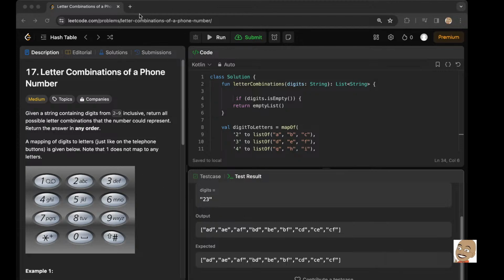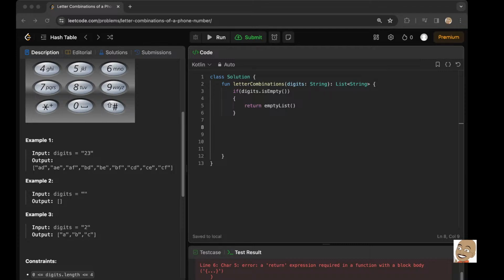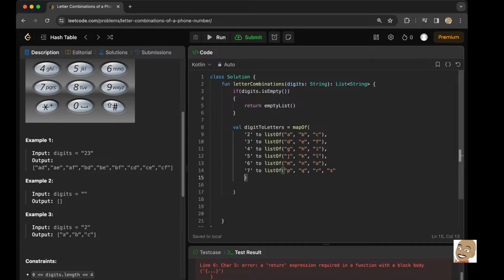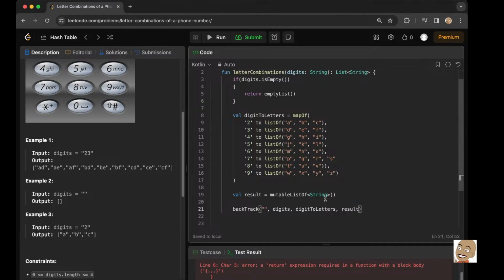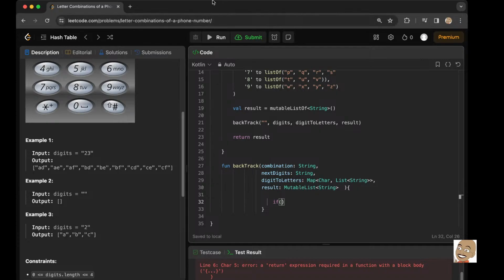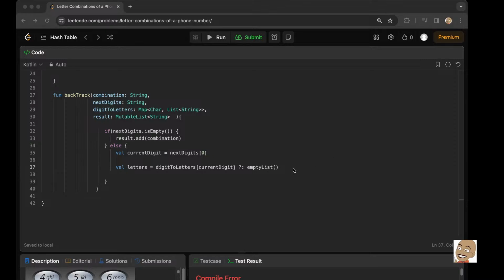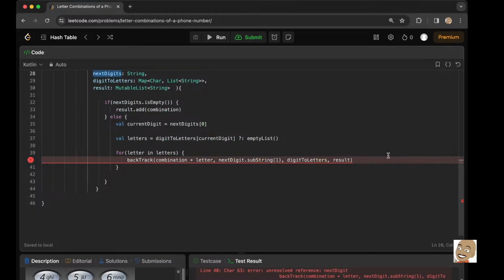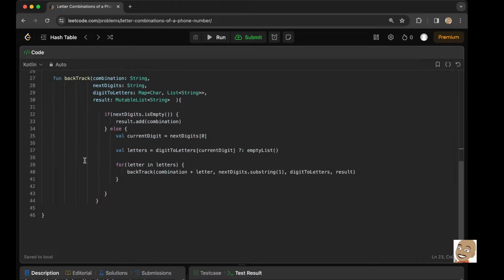Coding Challenges In Kotlin #4 (Letter Combos of phone number)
In this broadcast we go over the coding challenge Letter Combos of a Phone Number